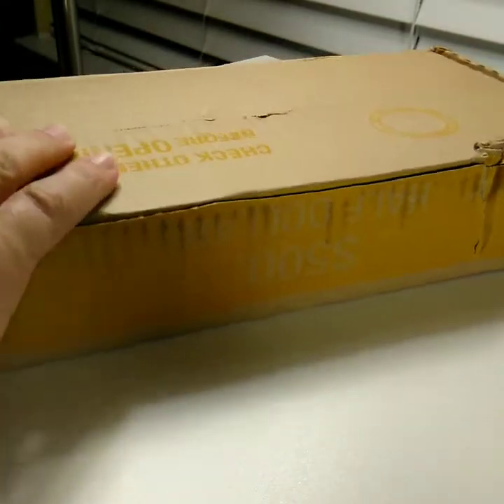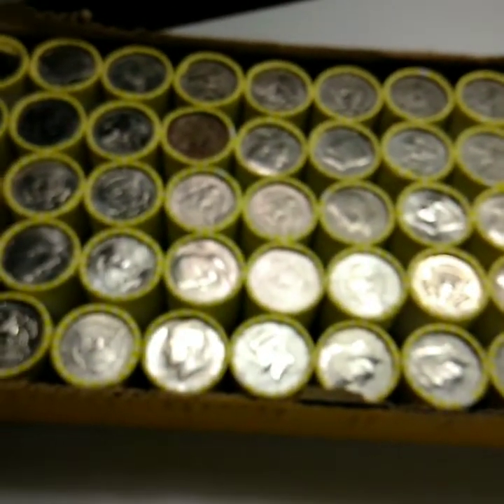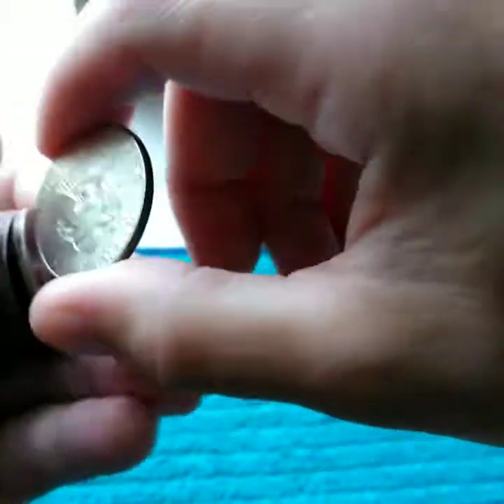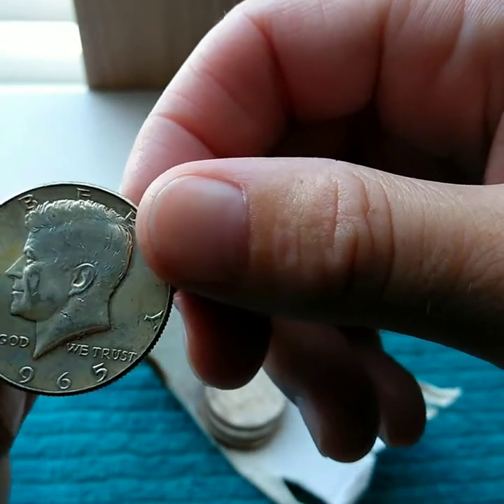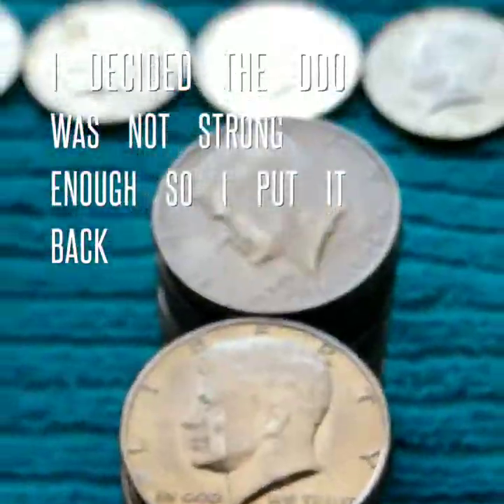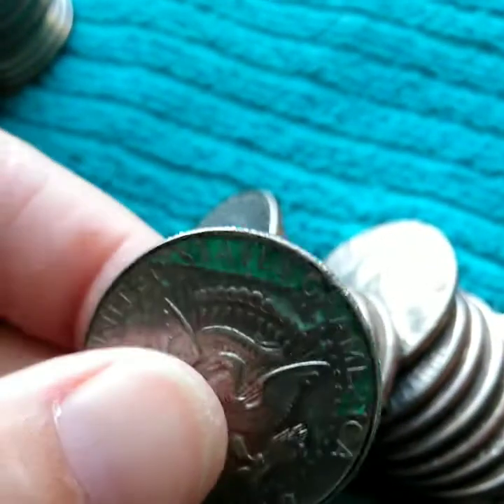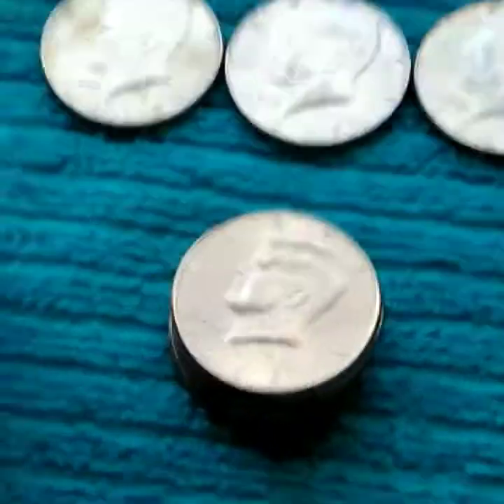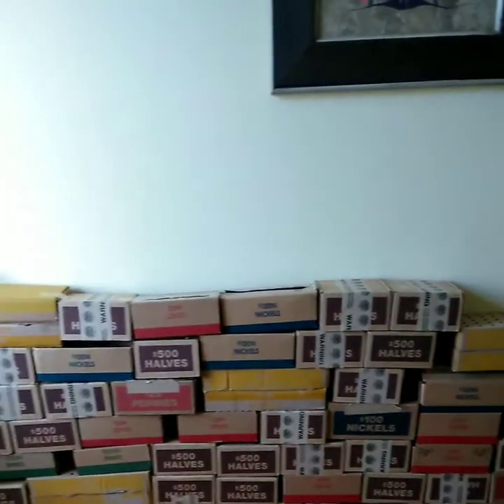Half Dollars w/ *Silver*